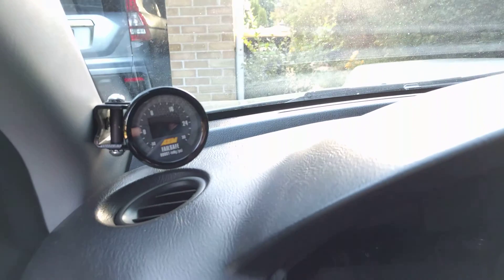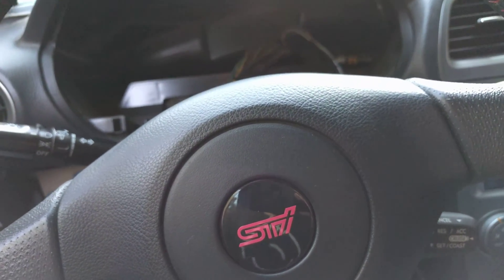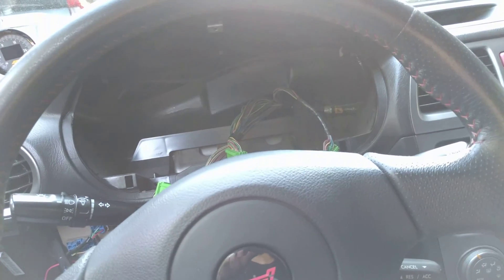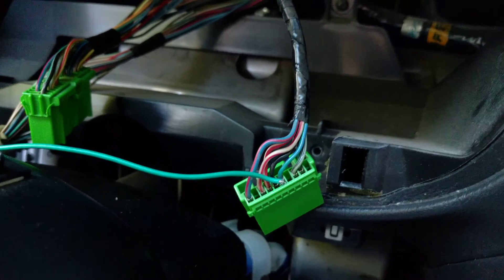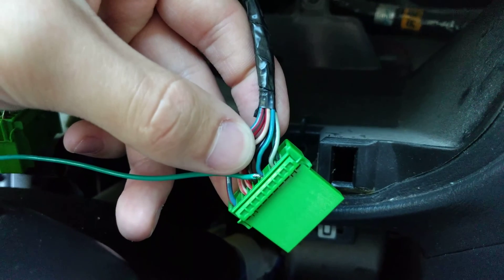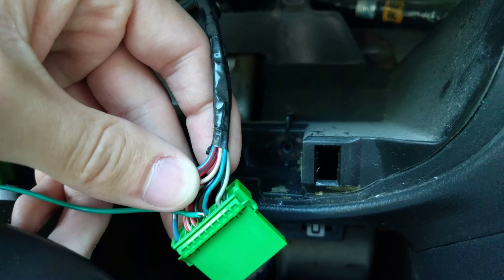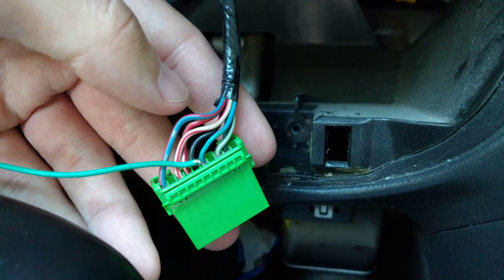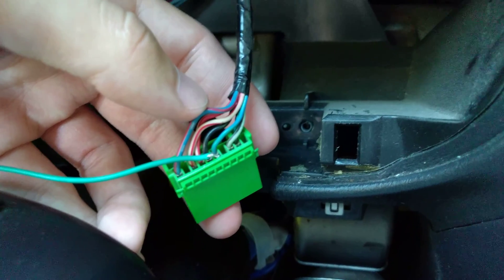Tach Signal on a 2006 Subaru WRX STI for an AEM Failsafe Gauge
Location for the tach / RPM signal on a 2006 Subaru Impreza WRX STI for connecting a shift light, failsafe gauge, logging, or anything that needs that info.  All that sick info without tapping the ECU wiring!

Here's the thread.  Thanks to OKR S06 for posting the info!
(Who cares if the thread is from 2006...)